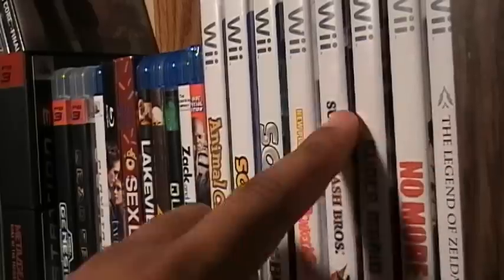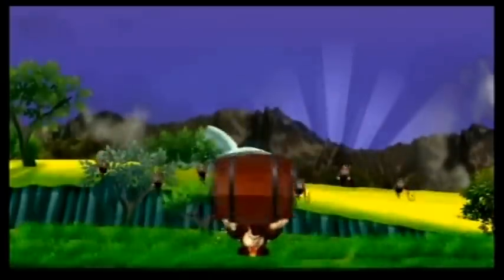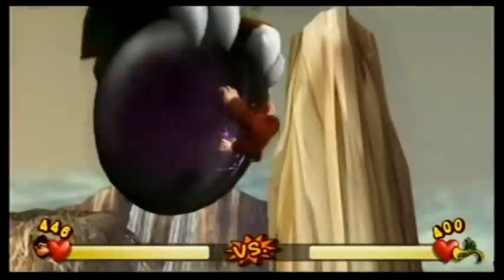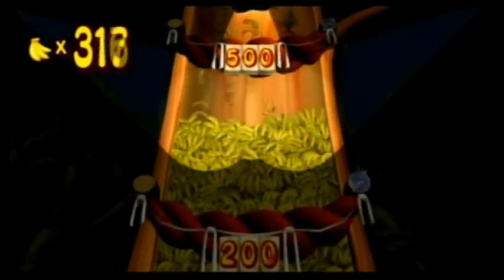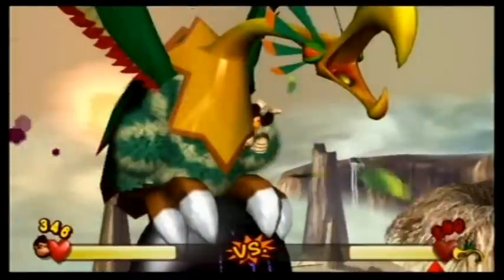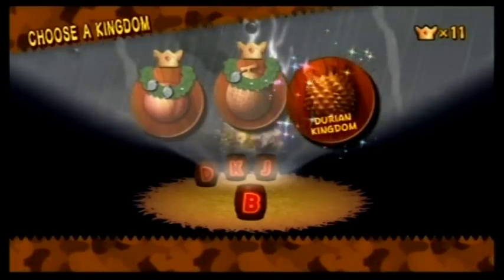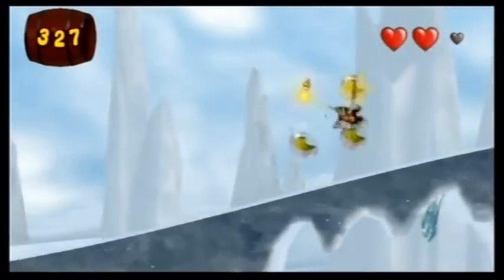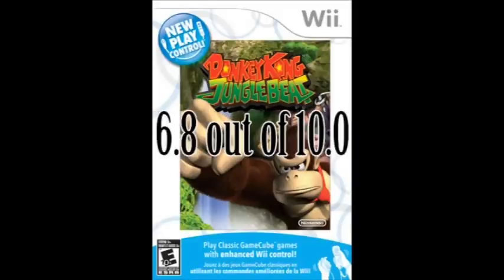Nintendo Wii Game Review: NPC Donkey Kong Jungle Beat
Heres my latest review for the "New Play Control" Series for Donkey Kong Jungle Beat. I kinda don't see the point in remaking this for the Wii, but it's an okay game if you over look the fact that it's a re-release. So again I hope you find this review to be helpful.